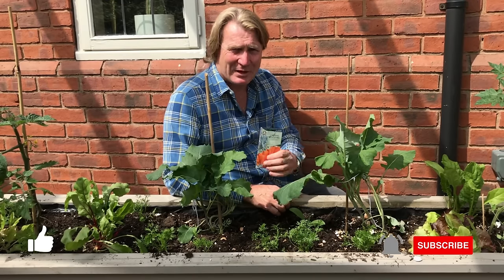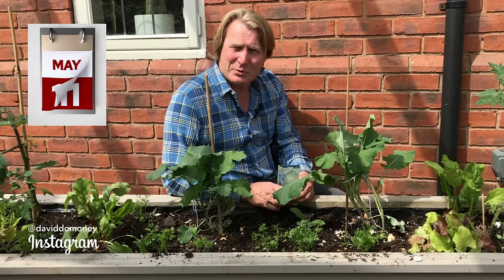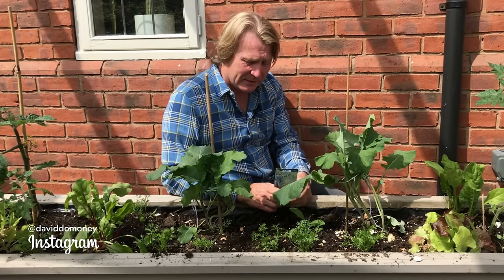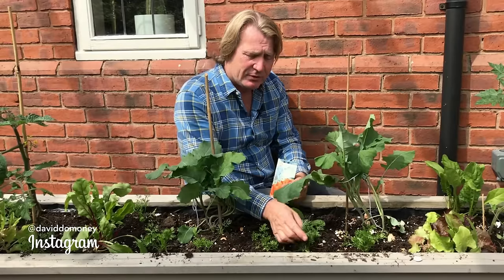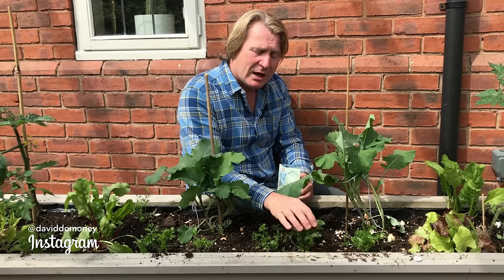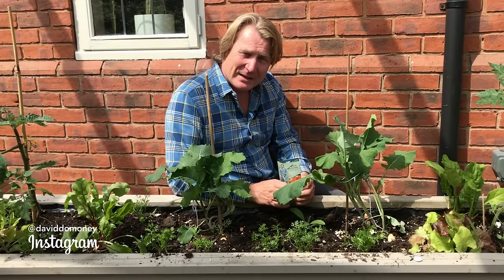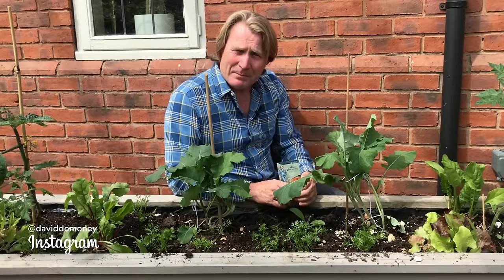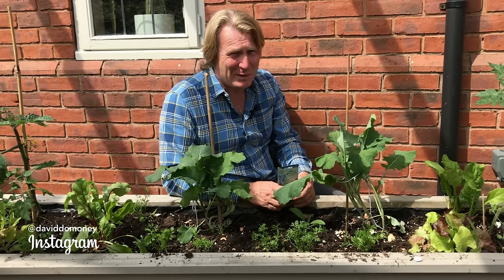How to stop carrot fly damage - Top Tips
Often referred to as ‘carrot root fly’, this is a major pest of carrots in the UK.

So, how do you stop carrot fly damage? Well, most of the damage to the crop is caused by fly larvae tunneling into the main root of the carrot which, in severe cases, causes the carrot to rot.